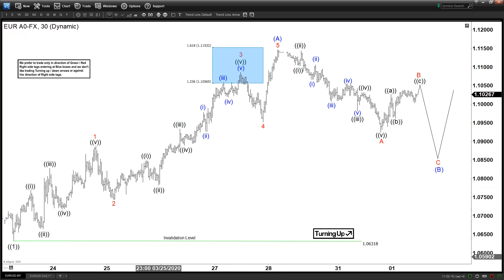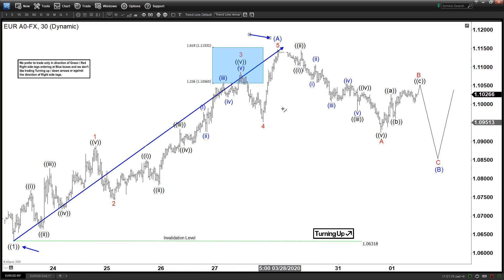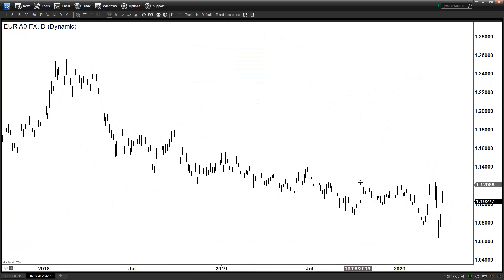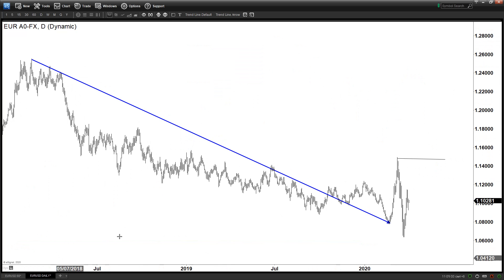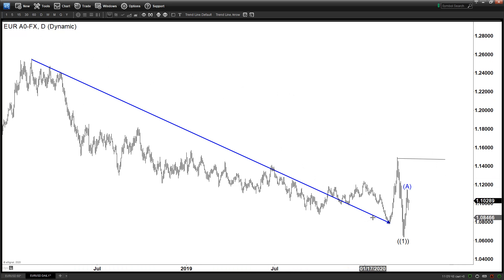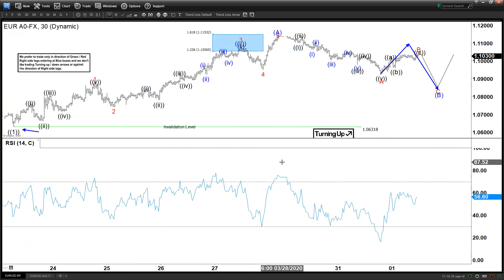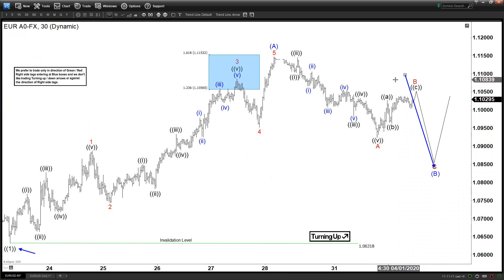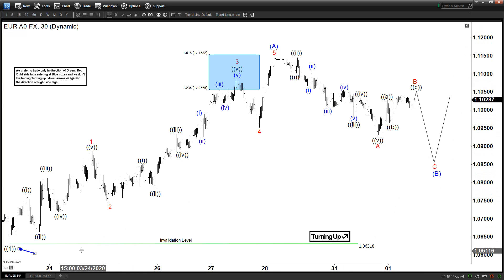EURUSD Bounce May Extend | TECHNICAL ANALYSIS | ELLIOTT WAVE FORECAST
EURUSD is correcting cycle from March 9 peak and could see further upside. This video looks at the Elliott Wave path.

✪ Important Tags